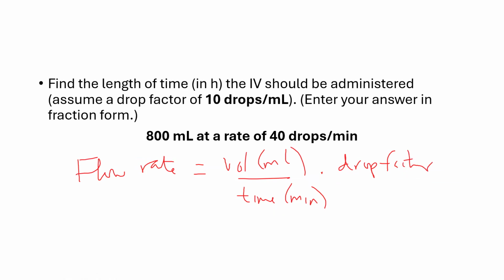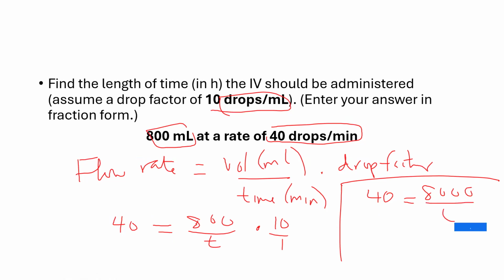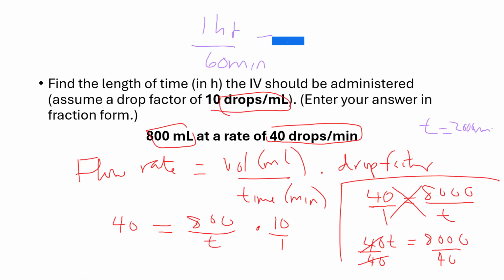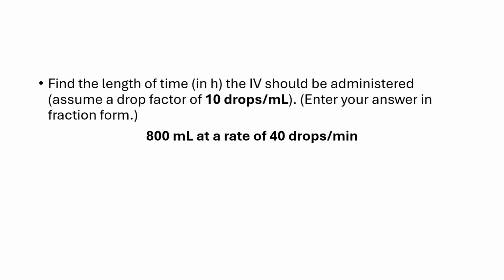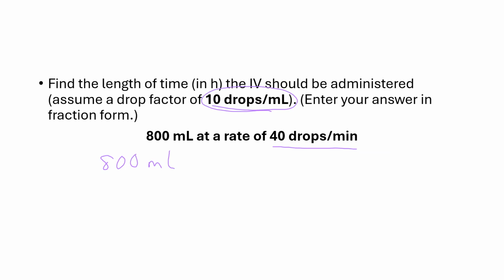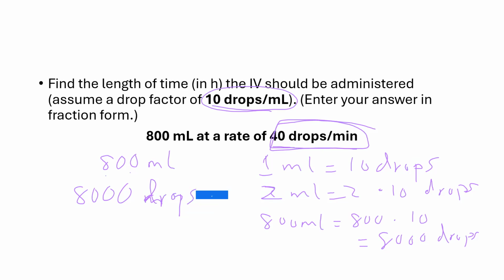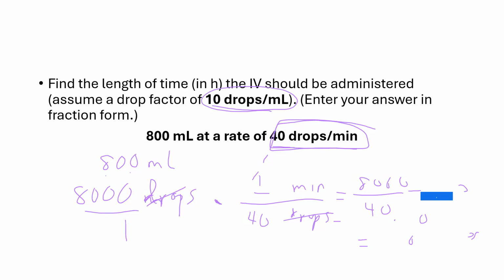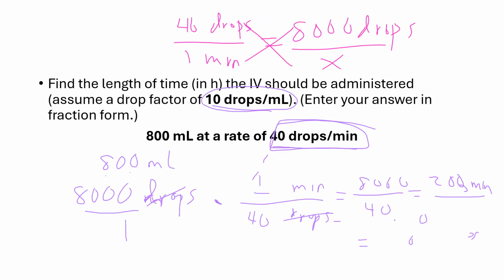CALCULATING TIME IN A FLOW RATE PROBLEM